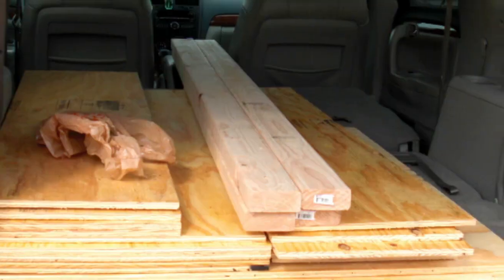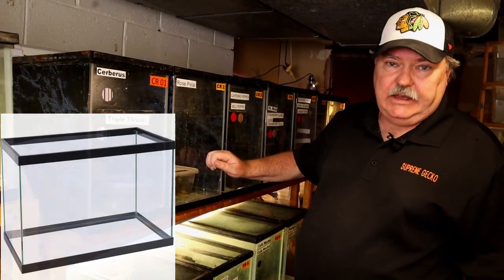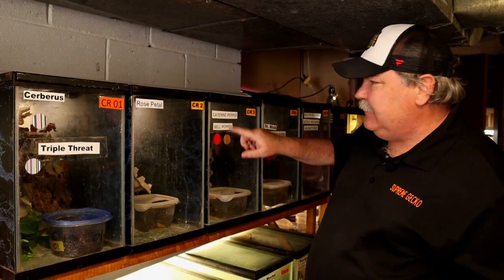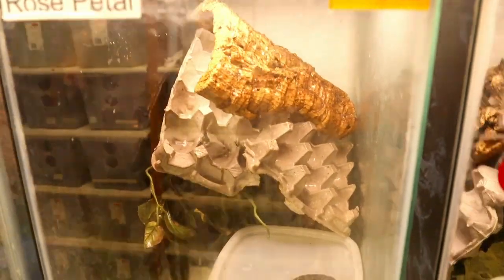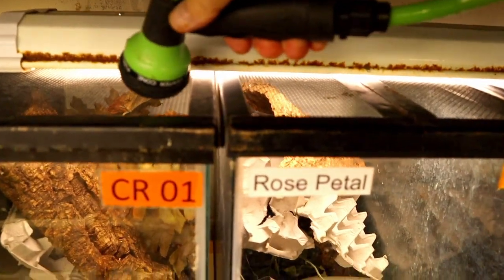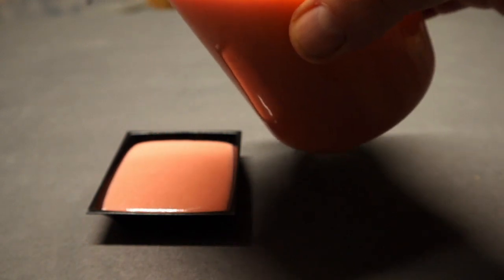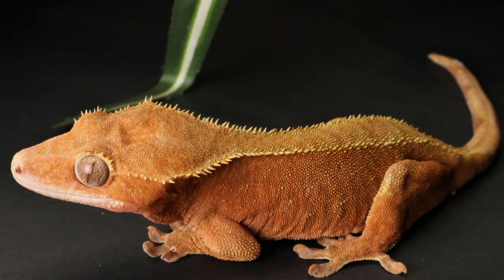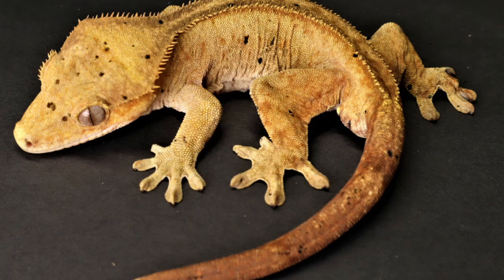Supreme Gecko Facility Tour Crested Gecko Rack #1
You asked for it!  Again, and again, and again.   This is Part ONE of the Supreme Gecko Facility Tour.  We start with one of our breeder crested gecko racks.  You'll hear a little history of the facility/this rack, some techniques of keeping crested geckos, and see the animals we keep in these enclosures.   Again, this is a breeding facility and these tanks are NOT setup for display.   Enjoy and Please leave comments/questions.